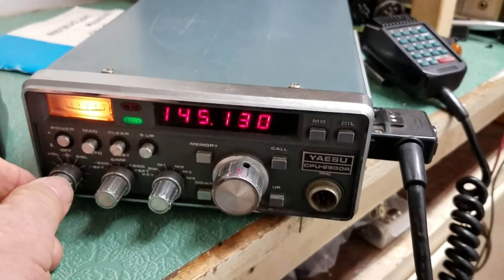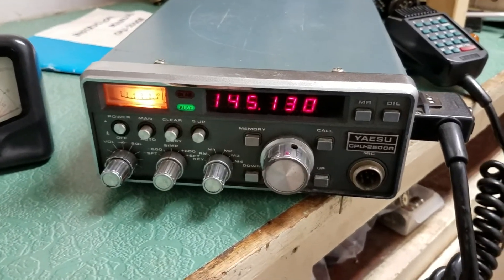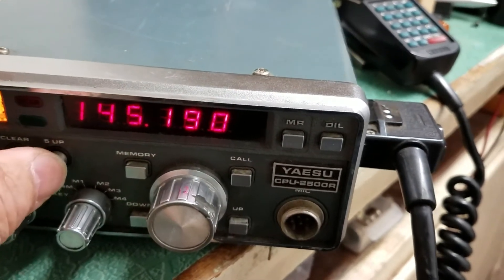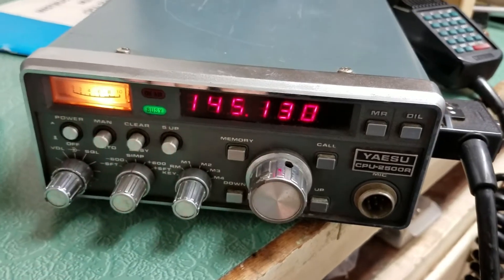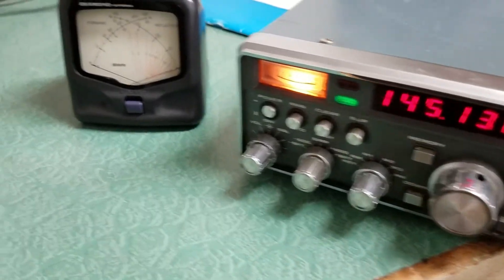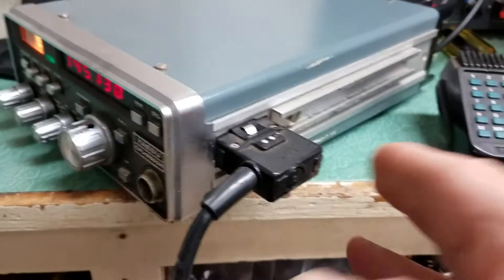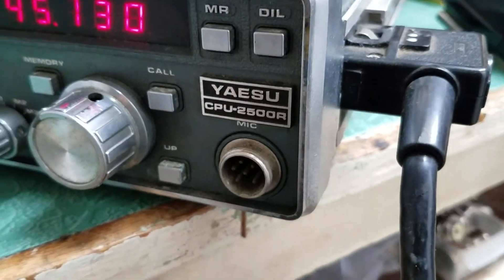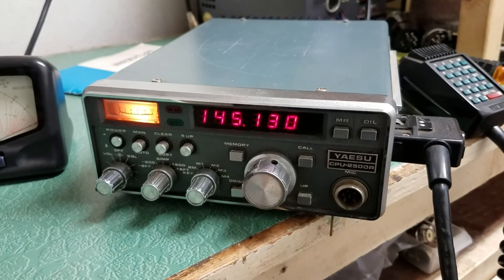Yaesu CPU-2500R 2 Meter FM Transceiver